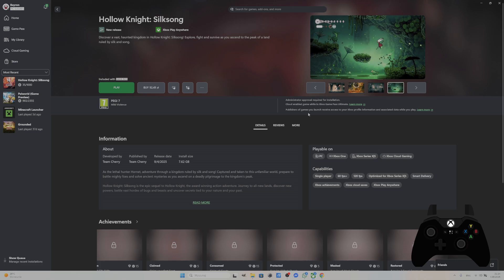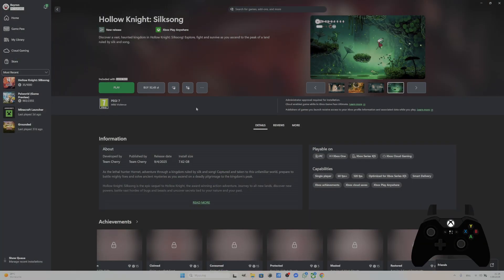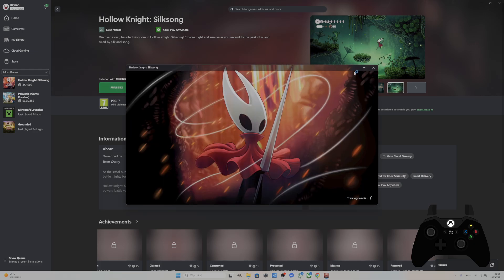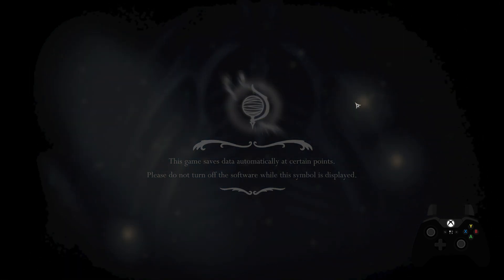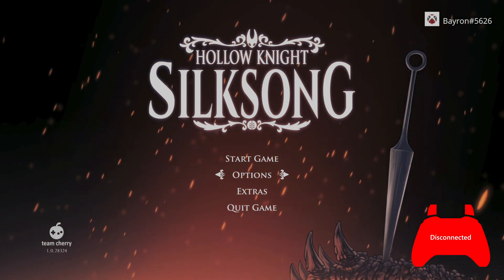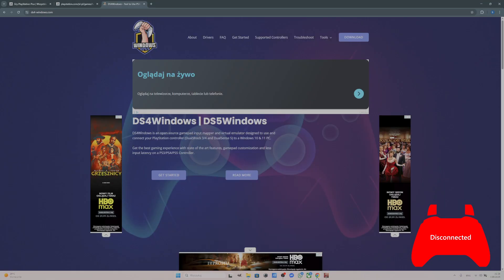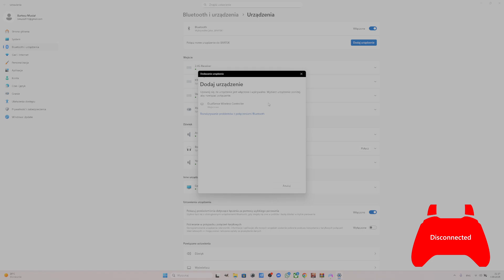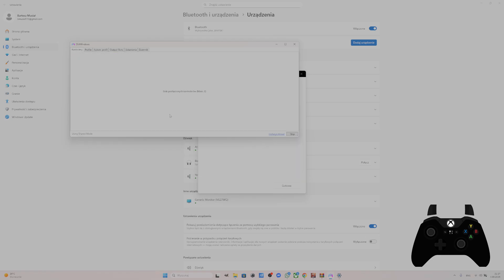Hollow Knight Silksong – How to Play on PC with PS5 Controller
Want to play Hollow Knight Silksong on your PC using a PS5 controller? In this video, we show you step-by-step how to connect your PlayStation 5 DualSense controller to your PC for a smooth gaming experience. Whether you want to use a USB-C cable for a quick setup or connect wirelessly via Bluetooth, we cover both methods. Learn how to get your PS5 controller recognized by the Xbox Game Pass app and what to do if your controller isn't detected when using Bluetooth. We also explain how to use the DS4Windows app to ensure full compatibility with Hollow Knight Silksong and other PC games. This guide is perfect for anyone looking to enjoy Silksong on PC with their PS5 controller, including tips for troubleshooting and optimizing your setup.

How to play Hollow Knight Silksong on PC with a PS5 controller?
How to connect a PlayStation 5 controller to PC for Hollow Knight Silksong?
Why is my PS5 controller not working wirelessly with Hollow Knight Silksong on PC?

0:00 Introduction and requirements
0:12 Connecting PS5 controller via USB-C
0:28 Xbox Game Pass app compatibility
0:41 Controller layout explanation
0:57 Checking controller settings in-game
1:07 Wireless connection issues
1:25 Downloading and using DS4Windows
1:51 Setting up DS4Windows and profiles
2:25 Final tips and troubleshooting